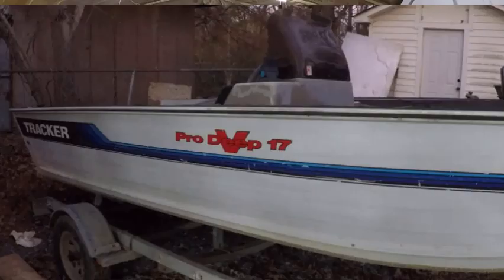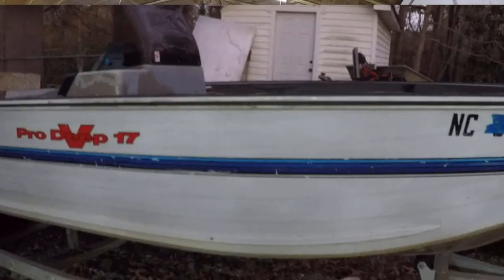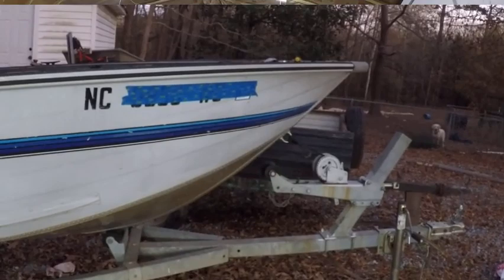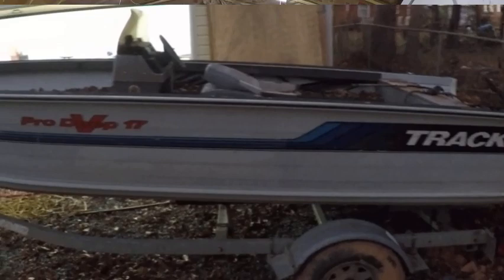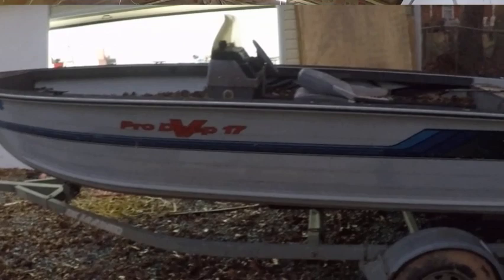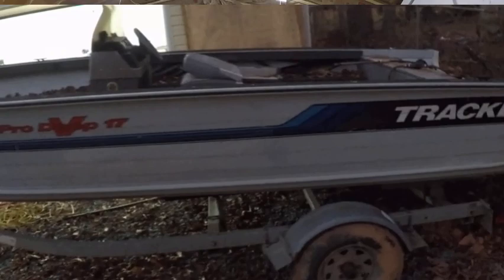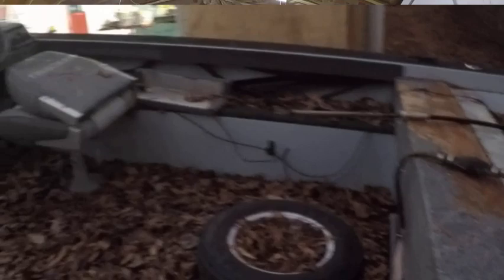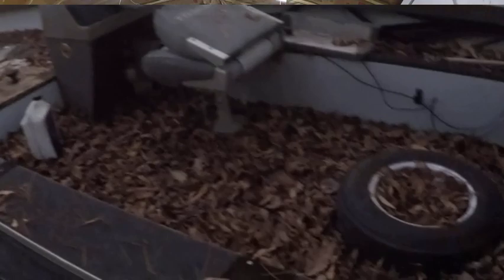1994 TRACKER DEEP V BUILD COMING SOON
This is a 1994 Tracker Pro deep V. This boat was headed to the scrap yard because of leak issues.  I will be doing a long series of videos using this boat.  The things I cover can be used on any boat of any size.